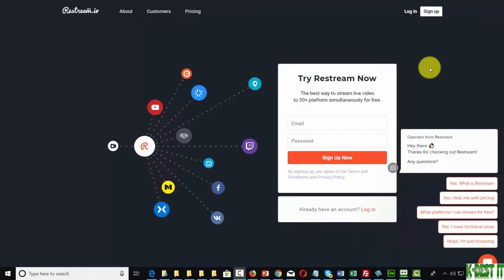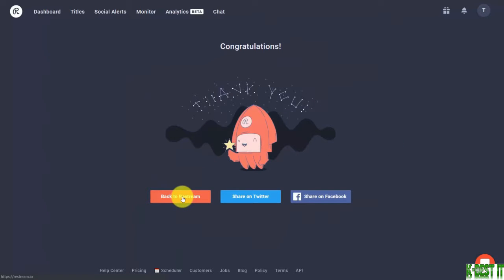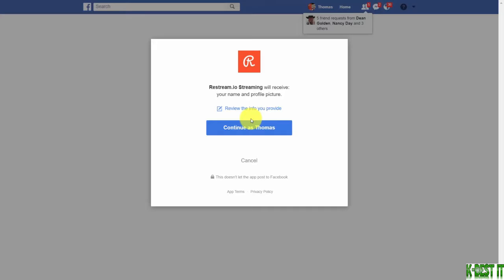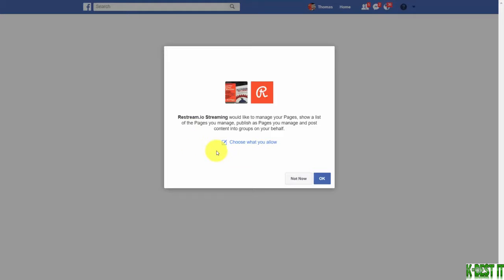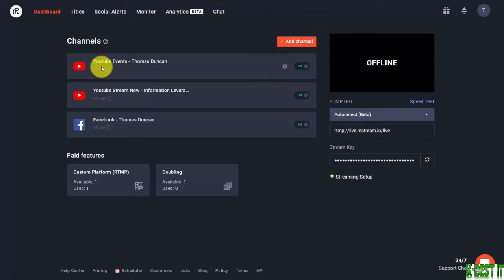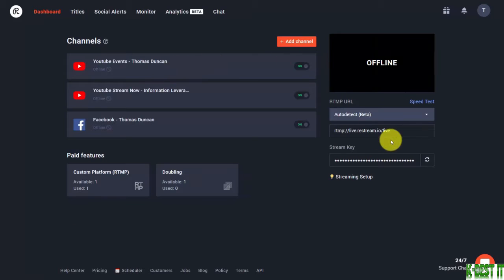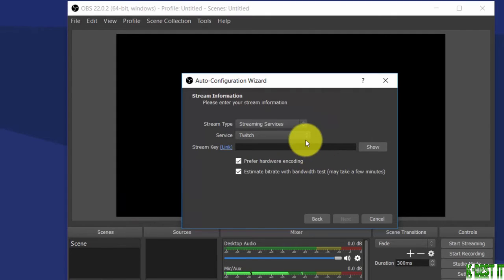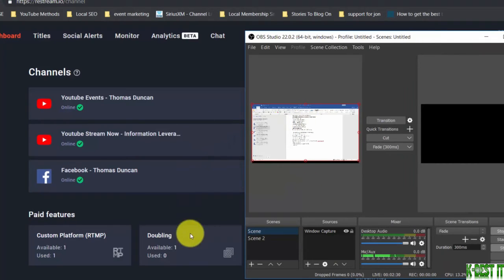Restream For Facebook Live And YouTube Live Simultaneous casting Streaming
This video teaches about  Restream For Facebook Live And YouTube Live Simultaneous casting Streaming(Complete Guide to Audience Growth on youtube)